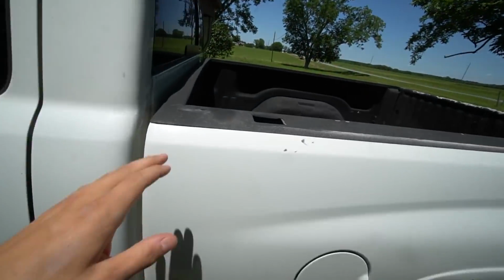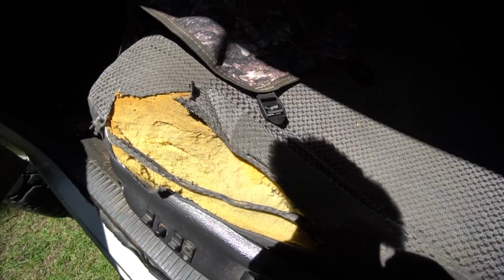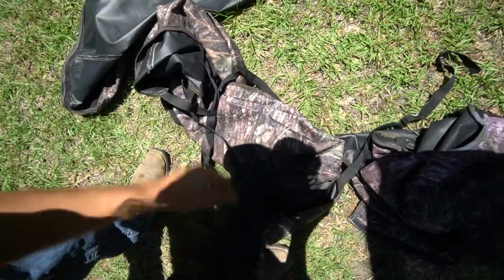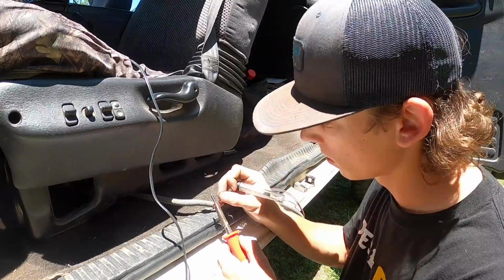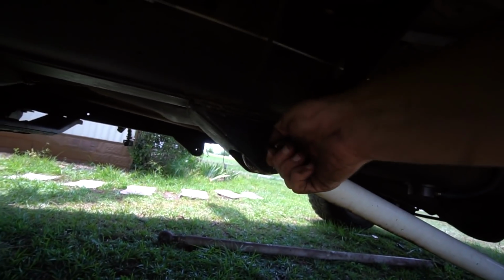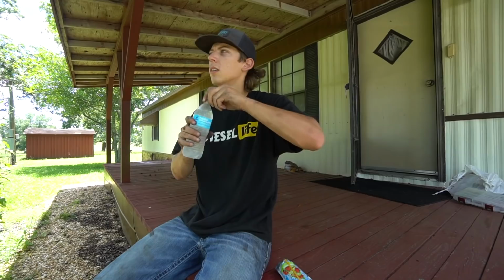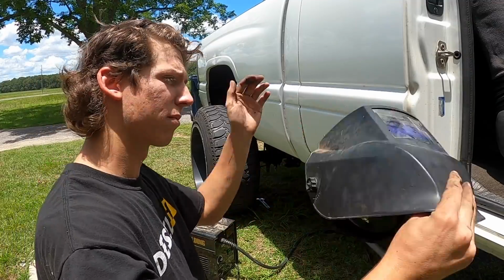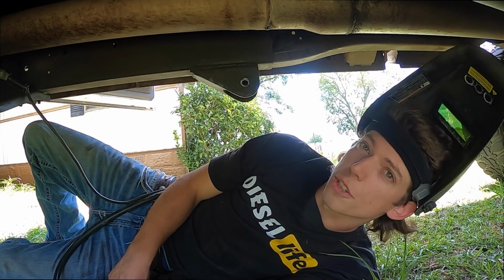Fixing my Cummins! (WELDING, WIRING, REMOVING PARTS, AND WELDING)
FIXING THINGS WRONG WITH MY CUMMINS!

Build UPGRADE links:

BORGWARNER TURBO
Fass 150 Lift pump
XDP Sump
Skyjacker Softride Leveling coils
Bilstein 5100 series front shocks
Bilstein 5100 Rear shocks
aFe intake horn
Sinister diesel grid heater delete
MBRP turbo back
aFe Cold air
Edge CTS2
Edge Comp Box Hot unlock
150 hp DSS Injectors: no link
Glowshift maxtow gauges: no link
Soflo 8inch diamond stack: no link
4th Gen bumper brackets
LIGHTBAR IN BUMPER
ARP HEADSTUDS
BATTERY JUMPER
Camera Equipment:
Sony A6300
Sony 10-18mm lens
Rode Video Mic PRO
GoPro Hero 8